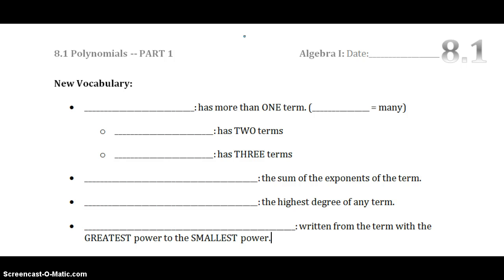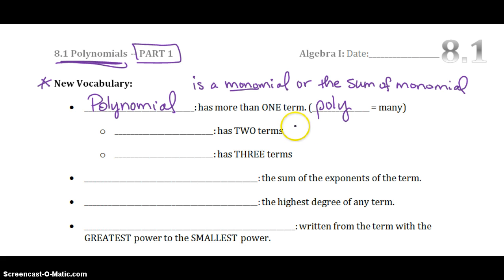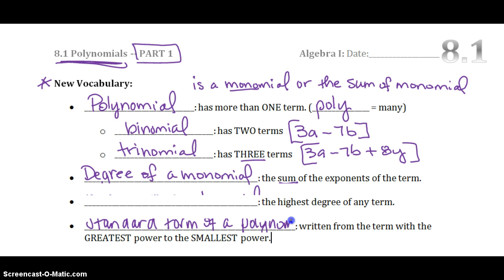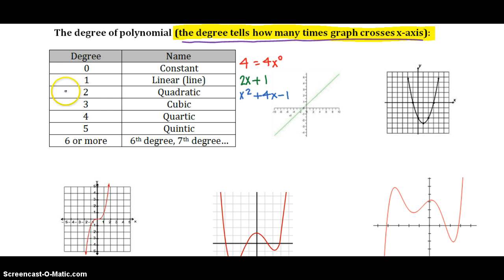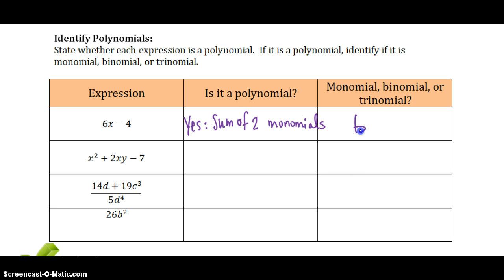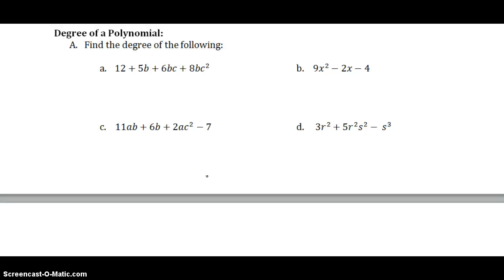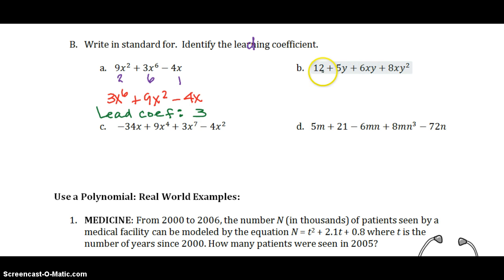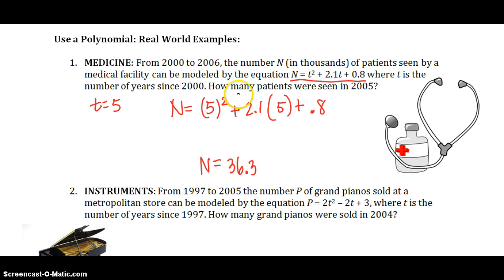Algebra 8.1 Polynomials